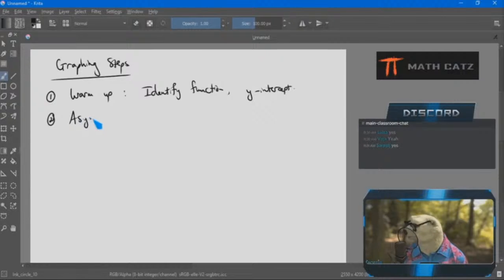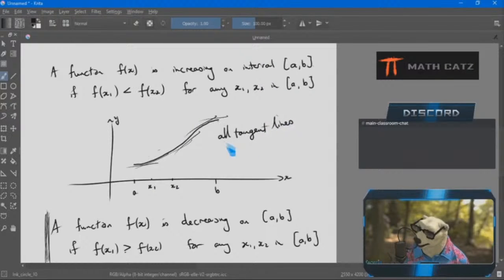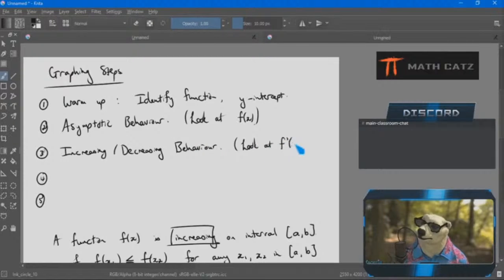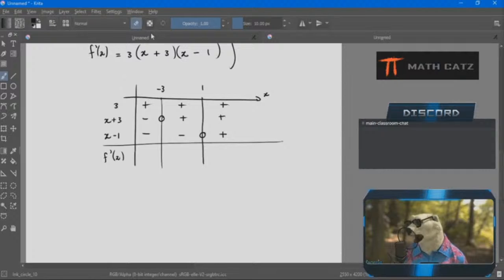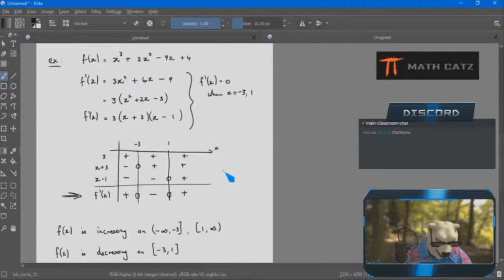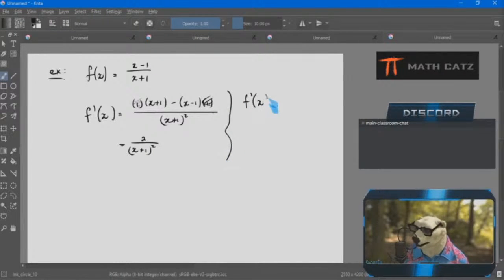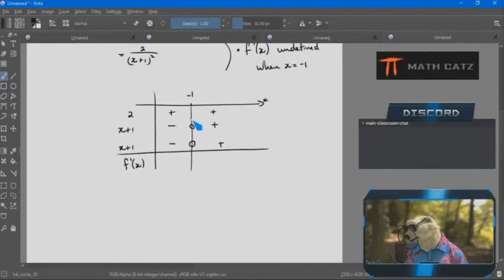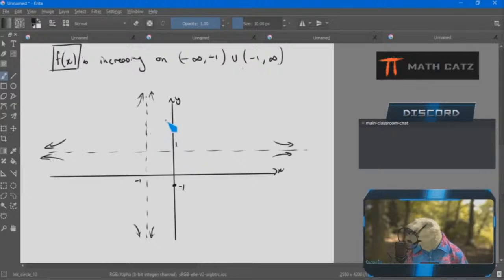Math 108 Increasing/decreasing behaviour